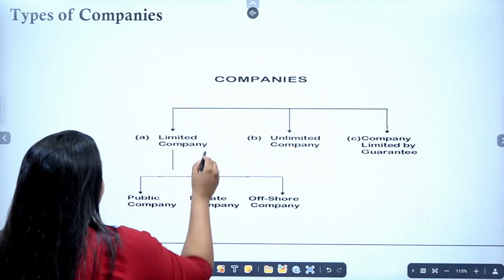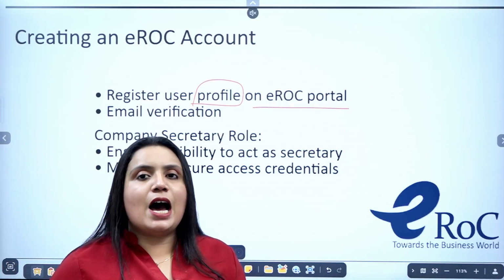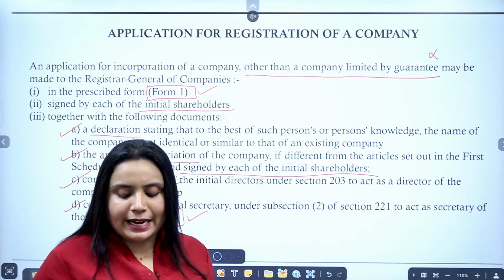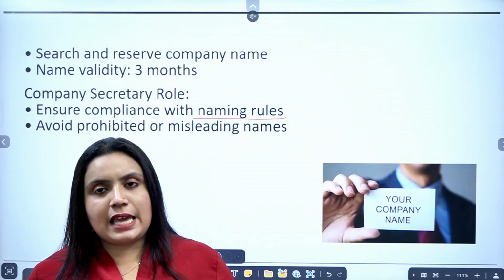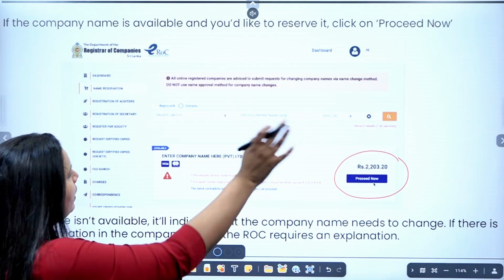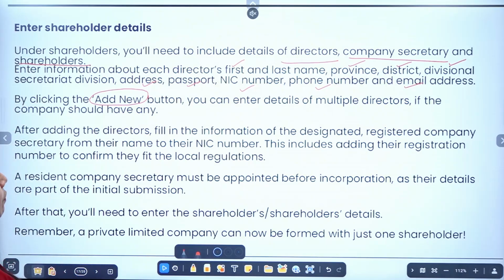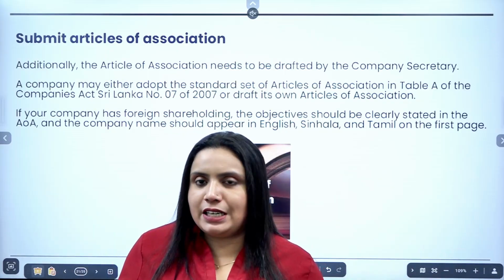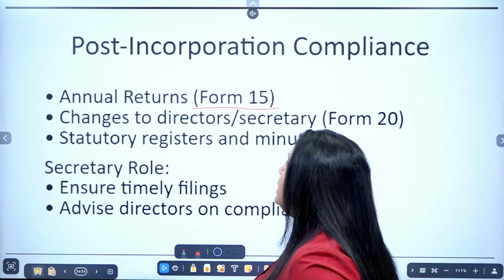03rd Recorded Session